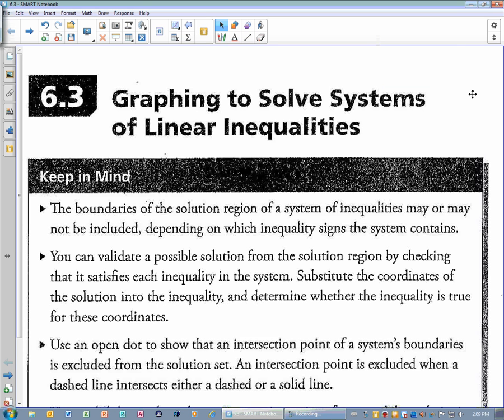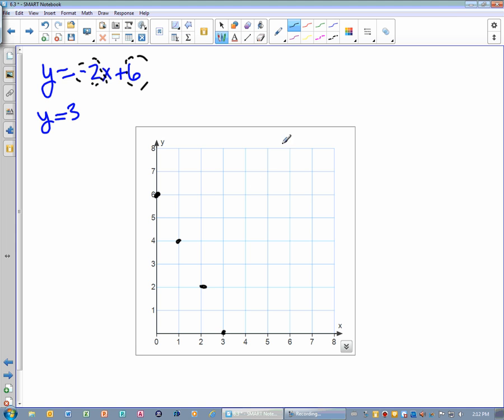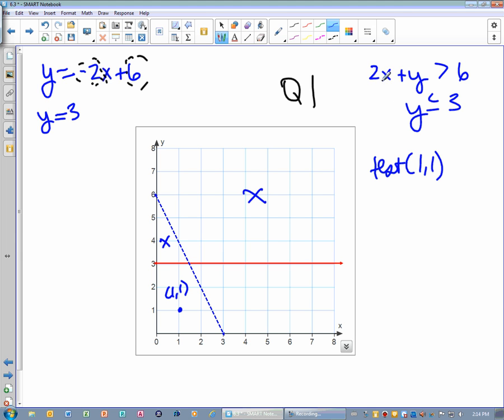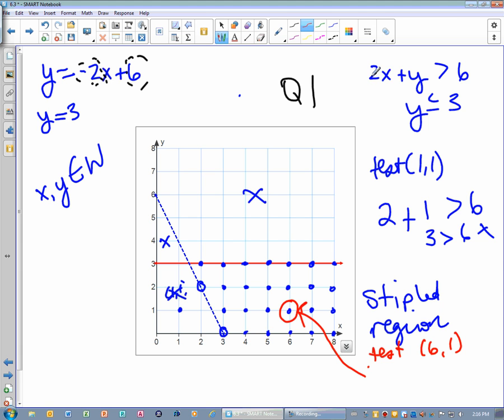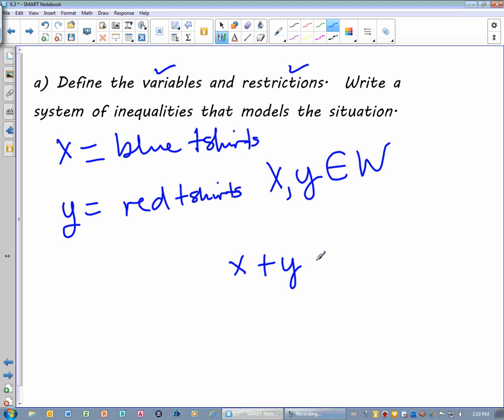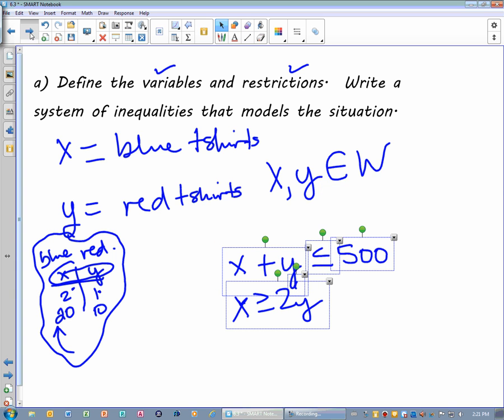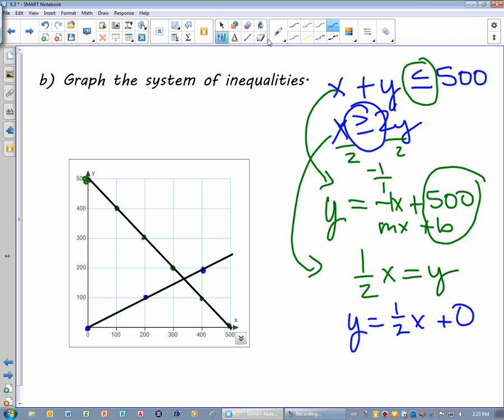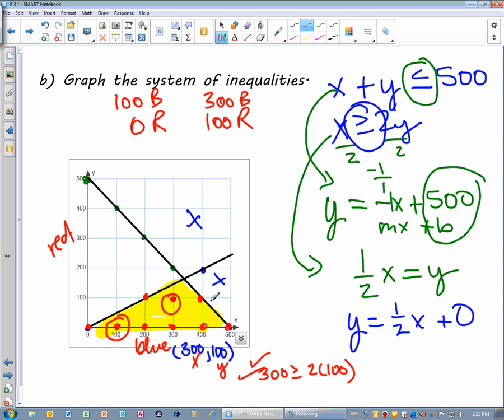F11 6.3 video